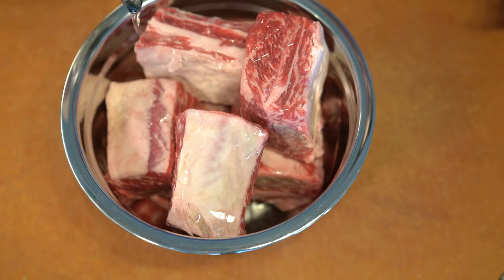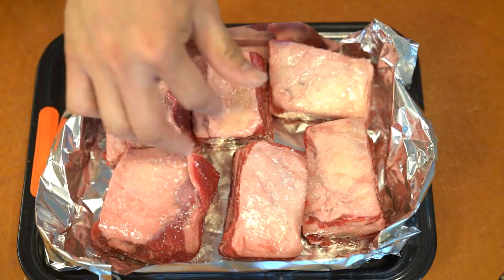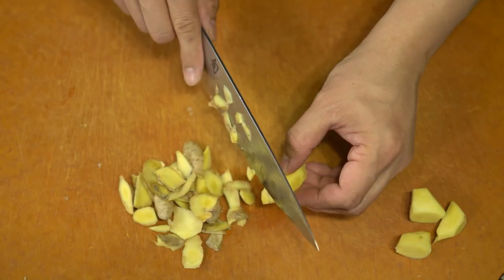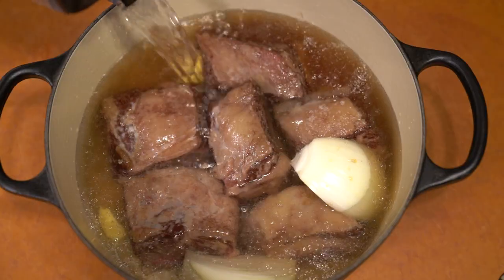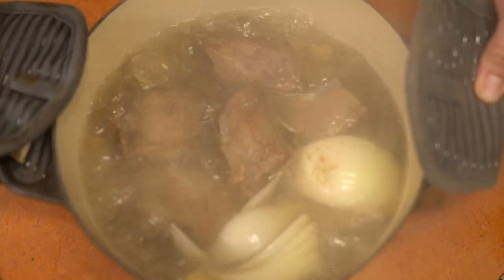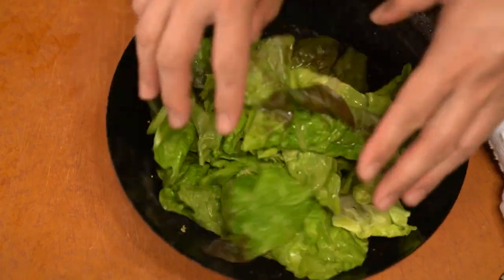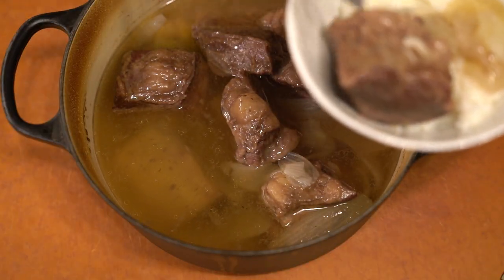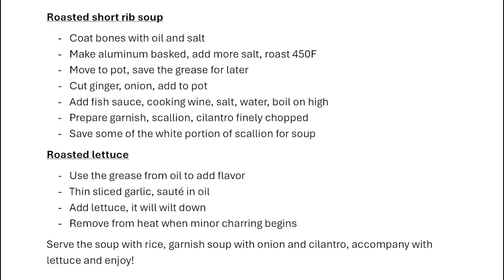Like oxtail soup but with roasted short ribs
I think roasting the the short rib does add a bit more depth to the taste but it does make it feel heavier and richer. This is why I included sauté garlic and lettuce. That's right, lettuce can be cooked! It's not just raw in burgers and sandwiches.